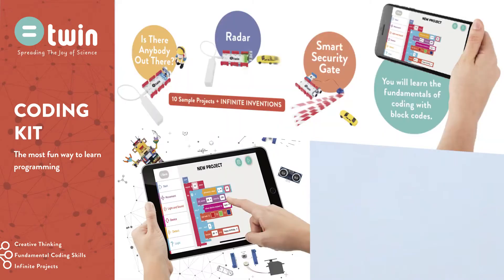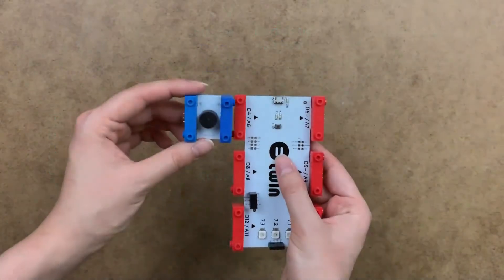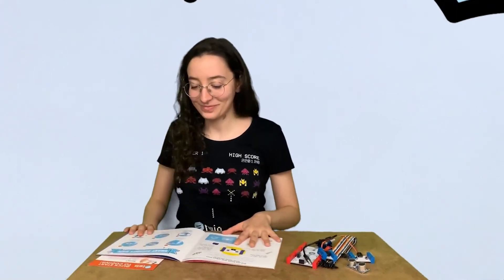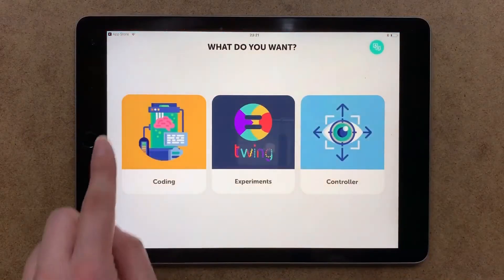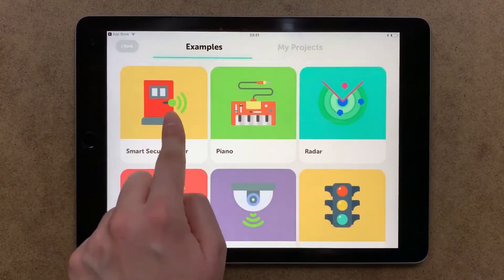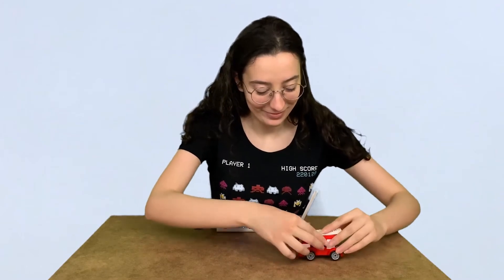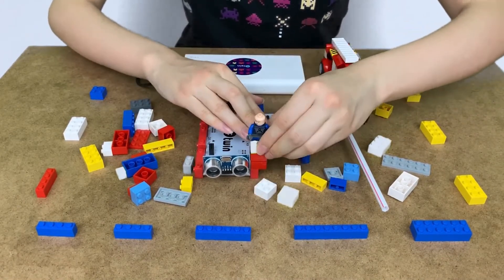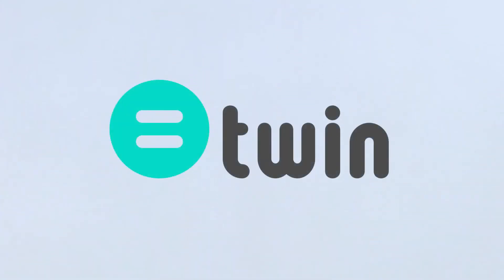What is Twin Coding Kit? | Unboxing and Explanation - CHILDREN'S CODING SKILLS START HERE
🎨Coding Kit: Creative coding toy that teaches the basics of computer programming. You can write codes that control the robots you build using electronic building blocks and craft materials. Encourages inventing hands-on fun projects with electronic building blocks.

Age Group: 9-12

🙇🏻‍♂️ Fosters imagination
👩🏼‍🚀 Teaches constructive problem solving
🧠 Strengthens memory⠀
✋🏻 Improves motor skills⠀⠀
👩🏻‍🔬 Sparks curiosity

What is Twin Science?
Twin Science Kits are fun and educational robotics and coding kits that improves the imagination of children. It consists of electronic modules that connect magnetically. This way, children can easily make cutting-edge technologies such as robots and autonomous cars using Twin modules.

► Twin educational STEAM toys teach kids aged 5+ robotics and technology.
► Suitable for Key Stage 1 (KS1), Key Stage 2 (KS2) and Key Stage 3 (KS3) learning.
► Modules are LEGO compatible so that it can be easly designed and played.
► Children can spark their creativity and curiosity and design their own inventions
► Free access to Twing and Twinner Mobile App for unlimited projects and learning experiences

Twing is a free mobile application designed for children that exposes them to scientific content using games and fun experiments. Children play and learn educational games with each other and get inspired by their friends' projects and experiments. It also offers children a digital classroom and community where they can share their projects and learn together.